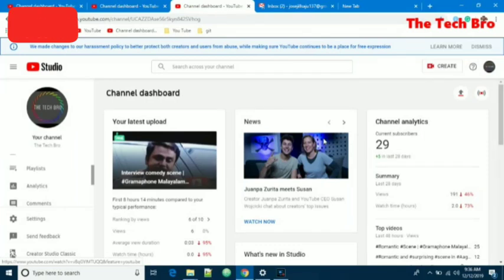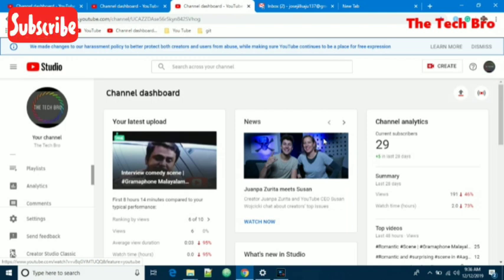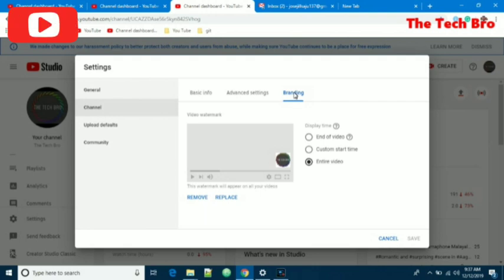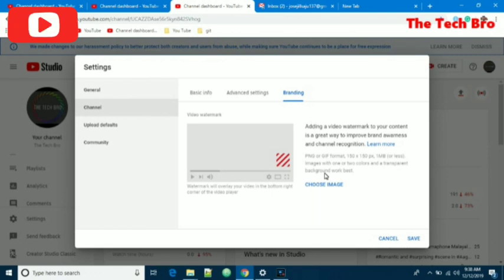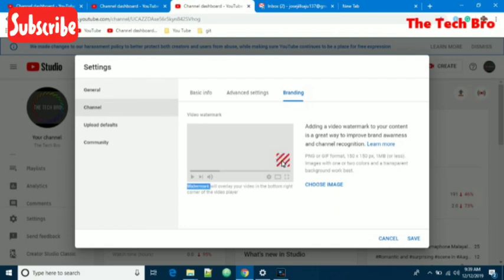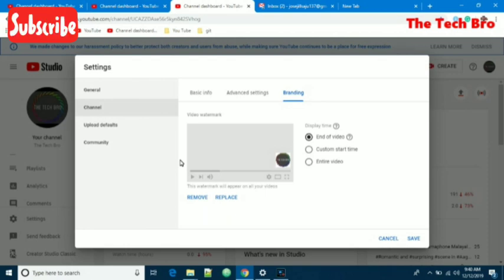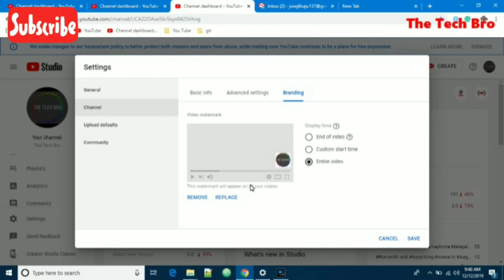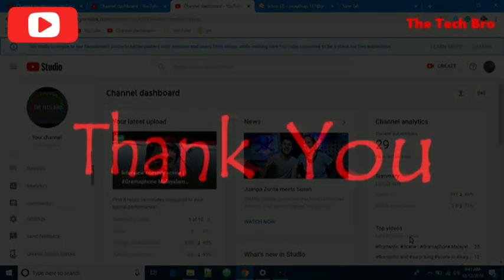Add a subscribe button on videos | Watermark in youtube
Add a branding watermark to videos

Add your branding watermark

1. Sign in to YouTube Studio.

2. From the left menu, select Settings.

3.Select Channel and then Branding

4. Select Choose image and choose which image you’d like to use as your branding watermark.

5. Select the display time for the branding watermark:

 5.a. End of video: The branding watermark will show for the last 15 seconds of the video.

5.b. Custom start time: The branding watermark will begin showing at a time you choose.

5.c. Entire video: The branding watermark will show throughout the entire video.

6. Save changes.

Watermarking in youtube in Malayalam